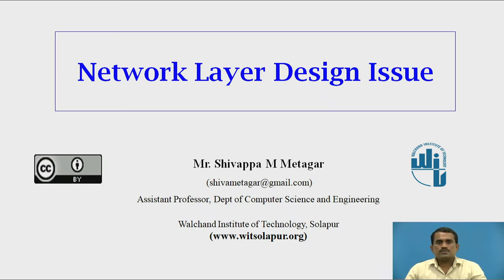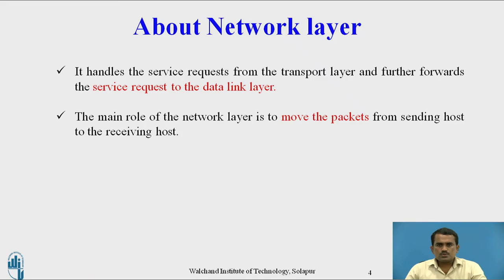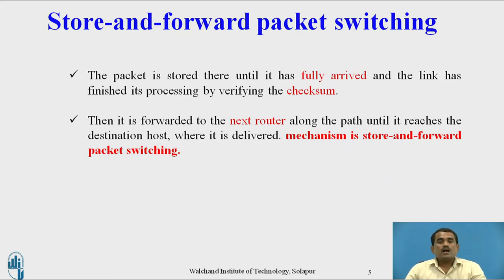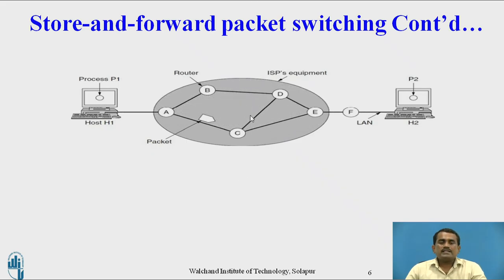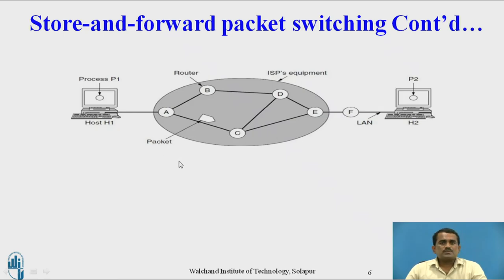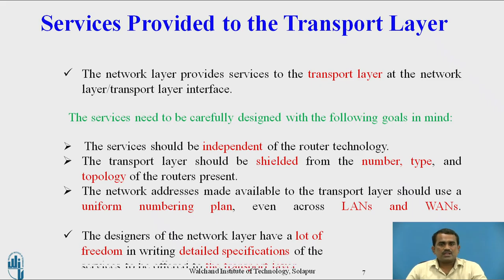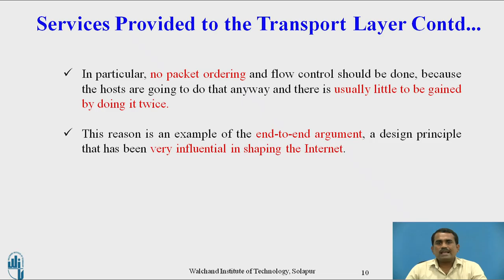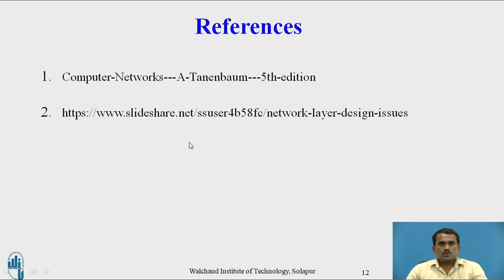Network Layer P1